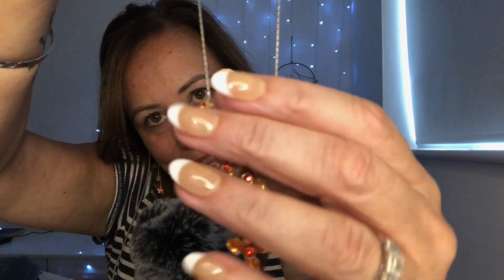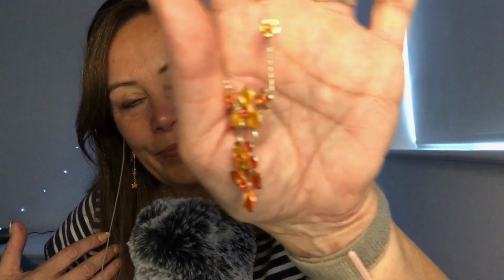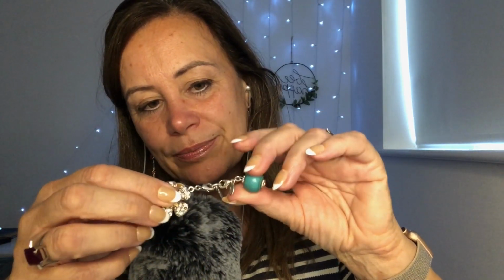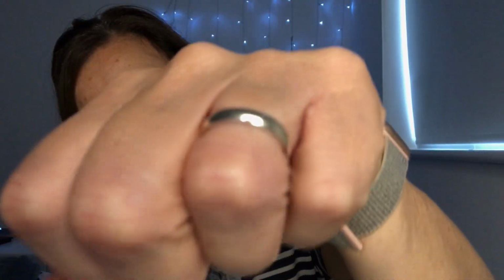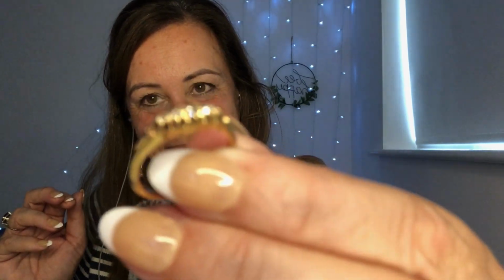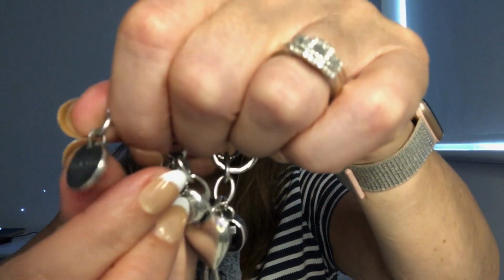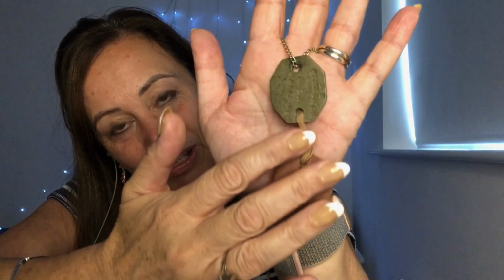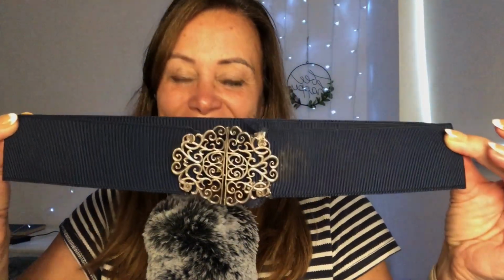Whispered Ramble ASMR: Let's Look at My Jewellery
Relax and let my whispers soothe you. Today I'm talking about some nostalgic memories of my jewellery and trinkets
Love
The Welsh Lady
x